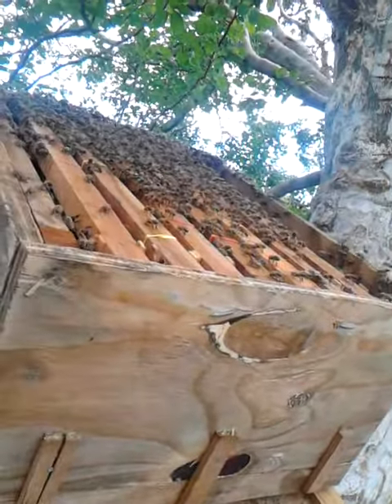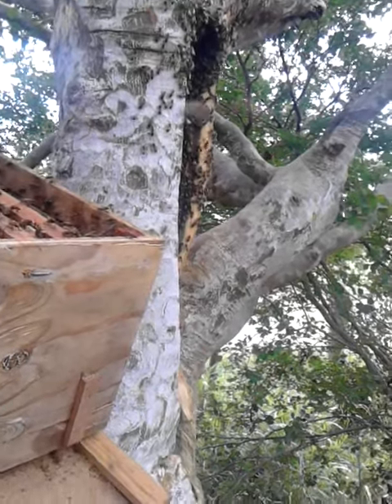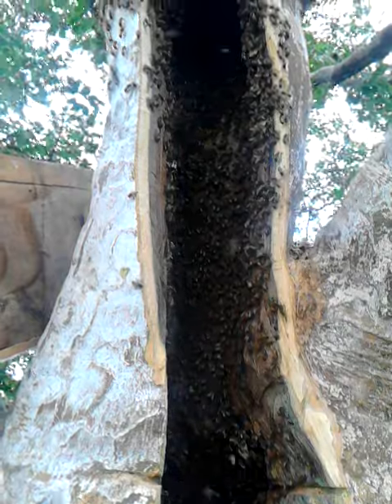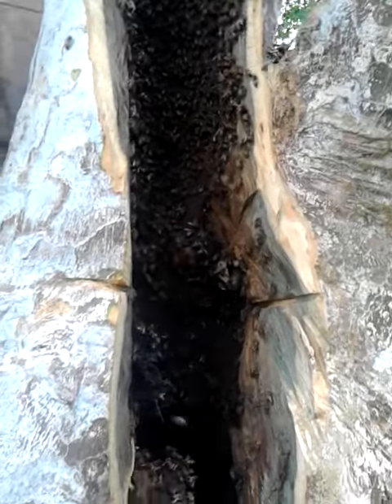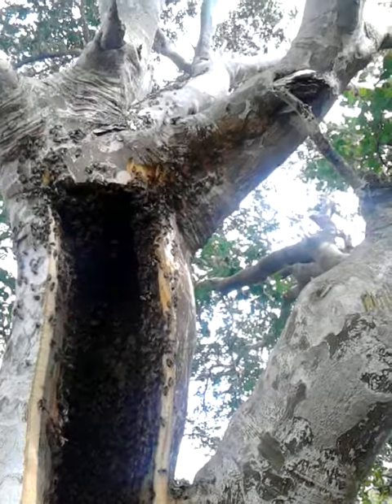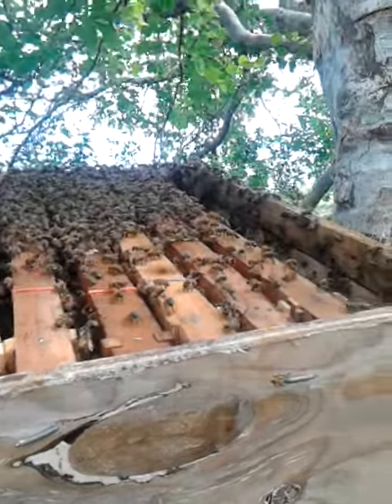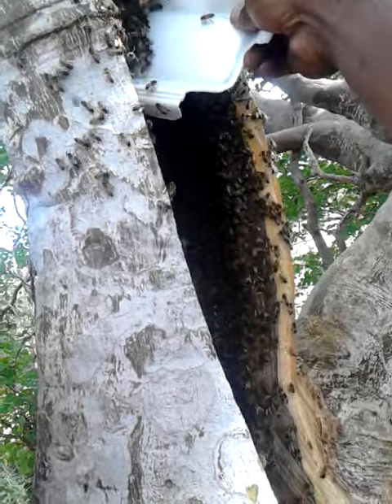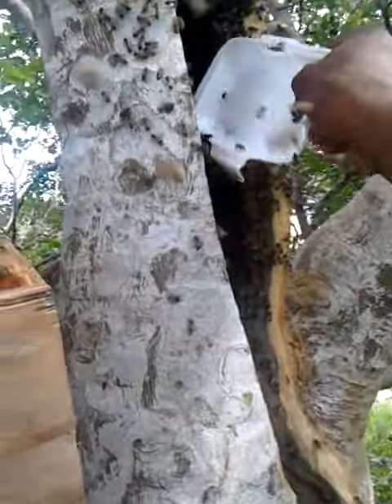December 7, 2015